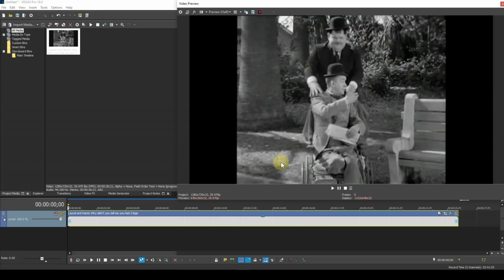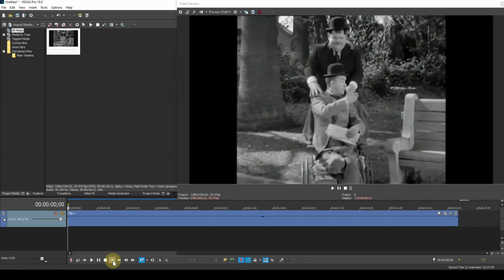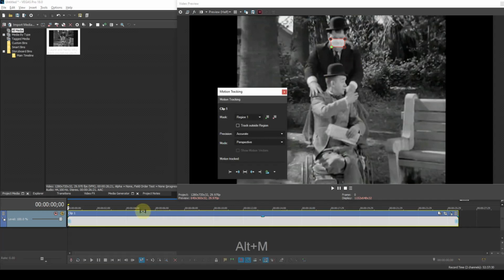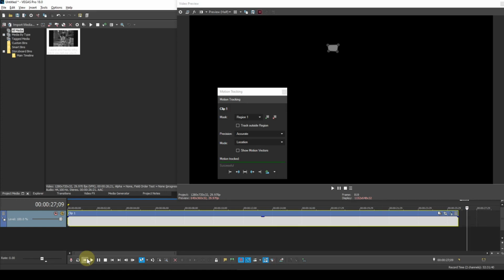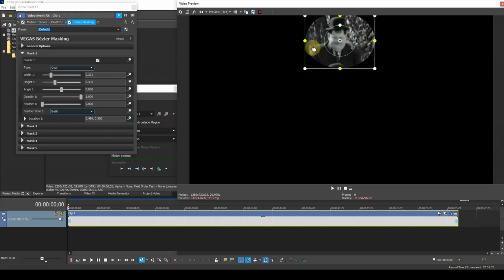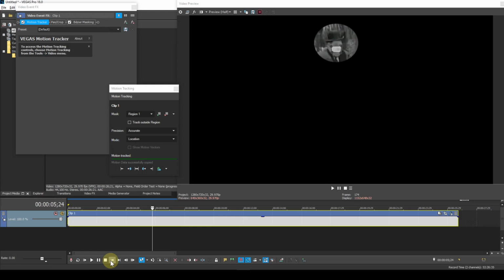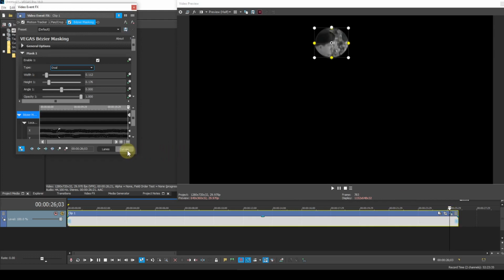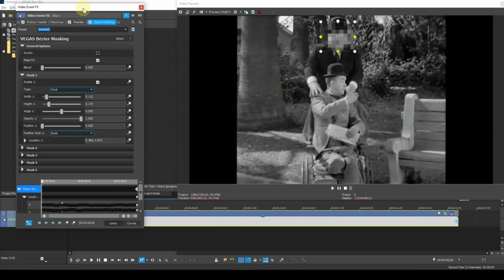Tutorial 41 - Motion Tracking Basics - The 'Witness Protection' Effect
This video covers the basics of tracking someone's face over time. A mosaic effect is then applied to the face creating the so-called 'Witness Protection' effect.

Short sequence from a YouTube clip called ‘Laurel and Hardy: Why didn’t you tell me you had 2 legs’.

Software used
Vegas Pro 18